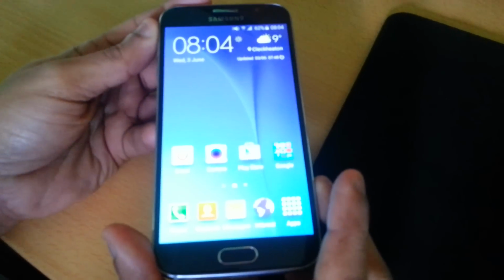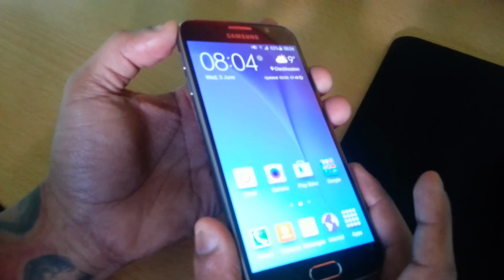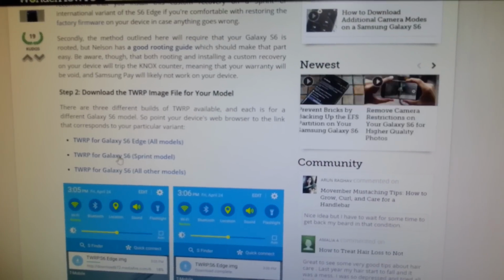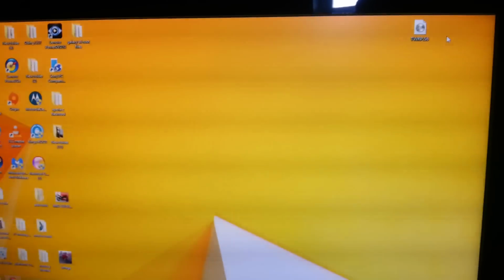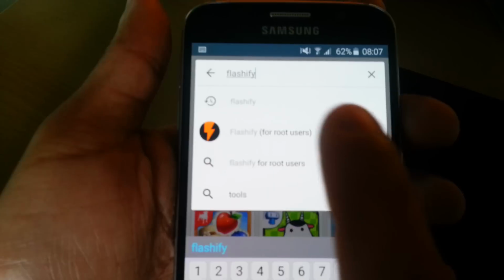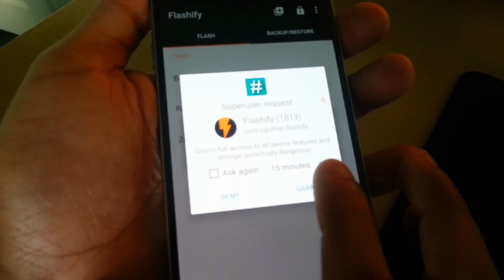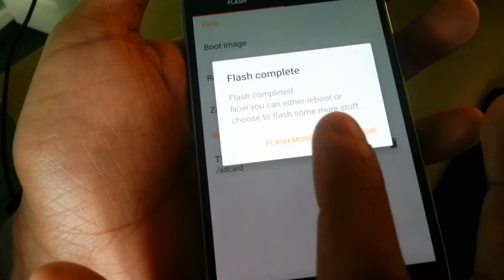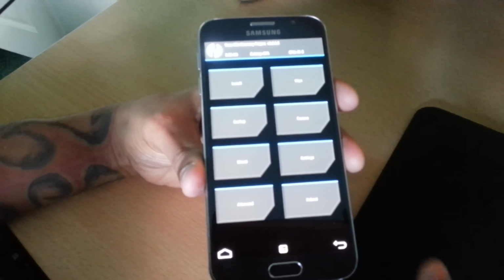Samsung Galaxy S6/S6 Edge How to install Twrp Recovery Very Easy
this is a video tutorial showing you how to install twrp recovery for the samsung galaxy s6 & samsung galaxy s6 edge !!WARNING doing this will trip knox and void your warranty..